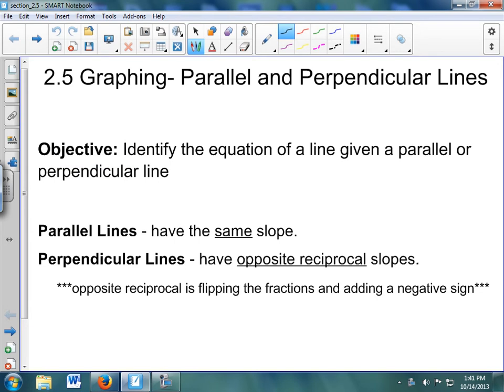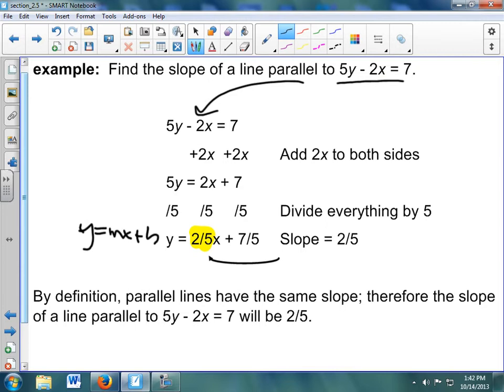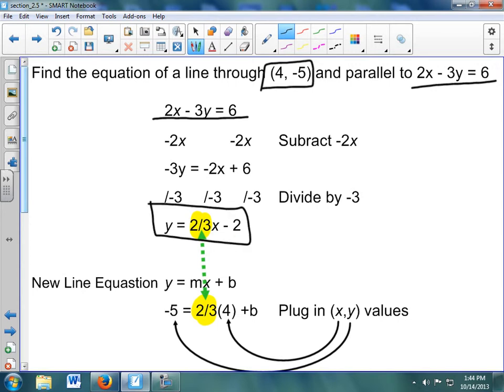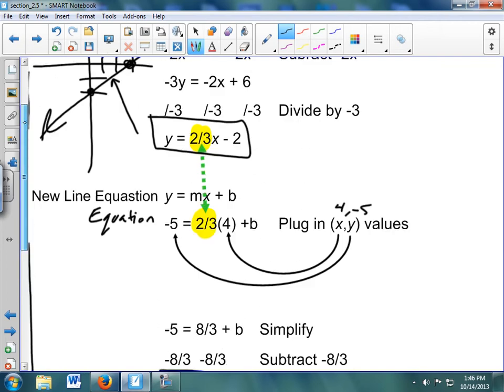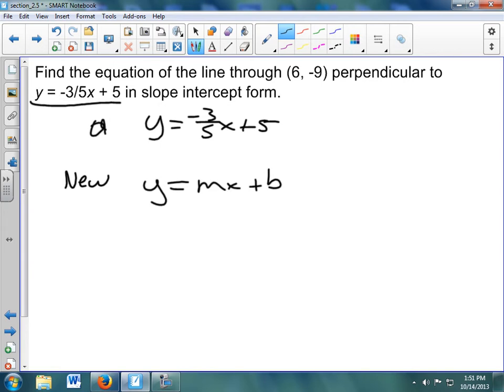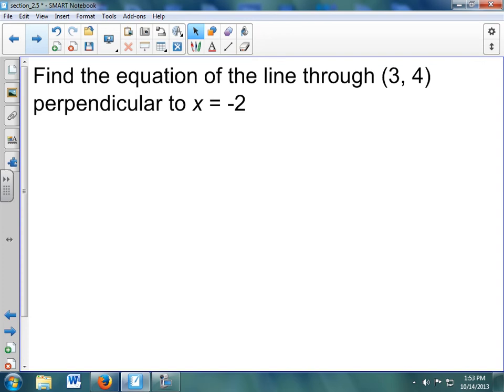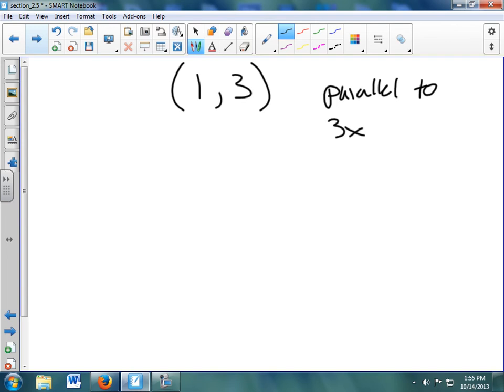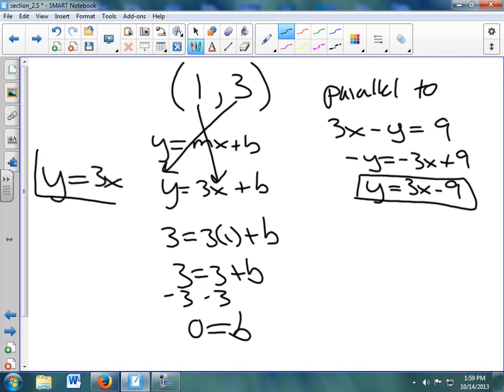2.5 Graphing- Parallel and Perpendicular Lines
Objective: Identify the equation of a line given a parallel or perpendicular line